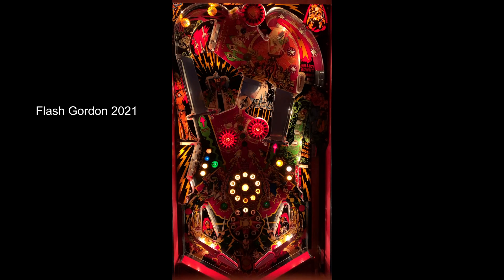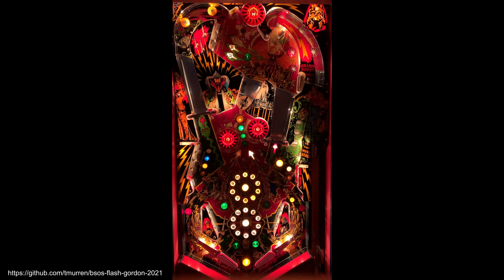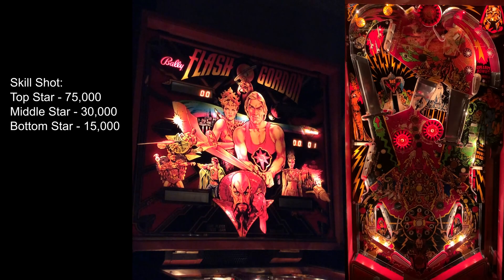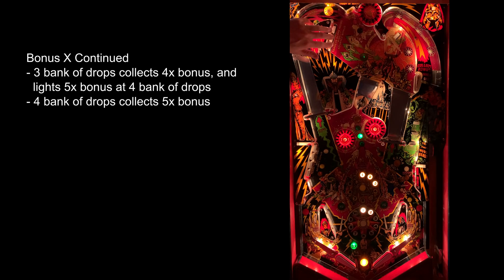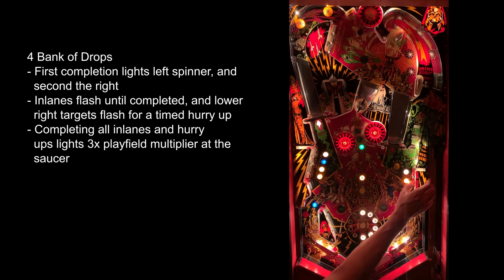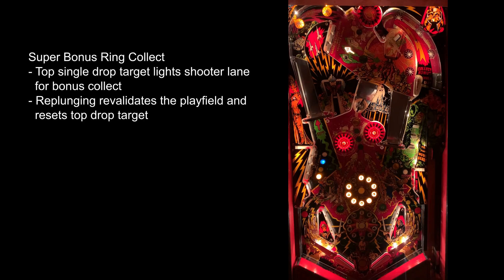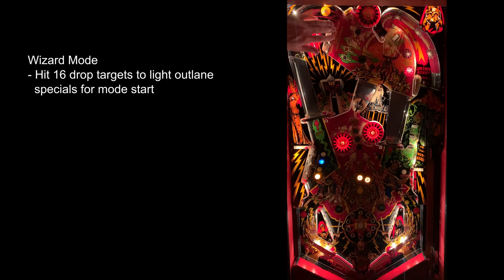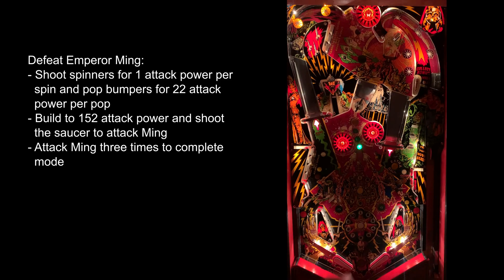Flash Gordon 2021 - Bally's Pinball Game Code Re-Imagined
The past couple months, I've been working with the Bally / Stern Operating System (BSOS) to re-imagine Bally's Flash Gordon game code. BSOS was created by Pinside user DickHamill, and it utilizes an Arduino Nano circuit connected to the MPUs J5 connector to take over the machine. It can easily be dual-booted between the original code and the updated code with the flip of a switch, and the whole project can be built for less than $20.

BSOS files & instructions, and other games re-created by Dick, can be found

Future updates will smooth out the code, and add sound/music.

0:00 Intro
0:42 FG2021 Code, BSOS, and Hardware
1:09 Skill Shot
1:28 Inline Drops & Bonus X
1:50 4 Bank of Drops
2:25 3 Bank of Drops
2:47 Super Bonus Ring Collect
2:56 Saucer Inserts
3:28 Wizard Mode
4:18 Conclusion